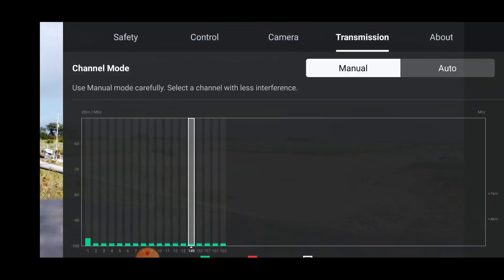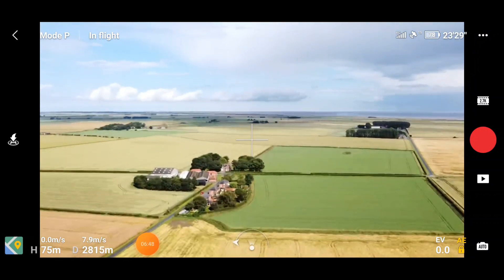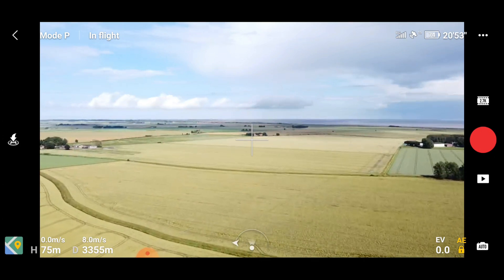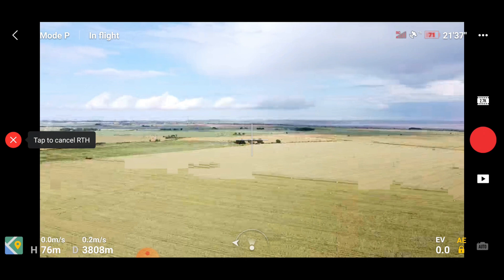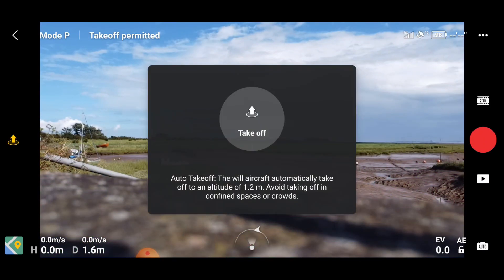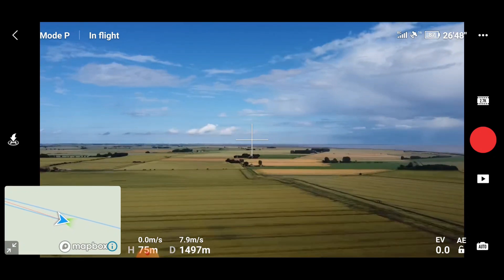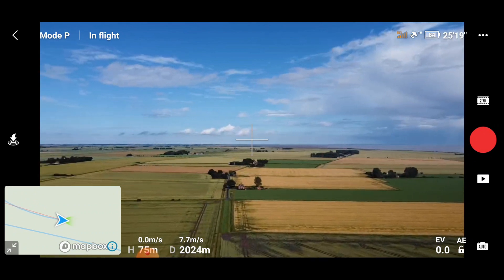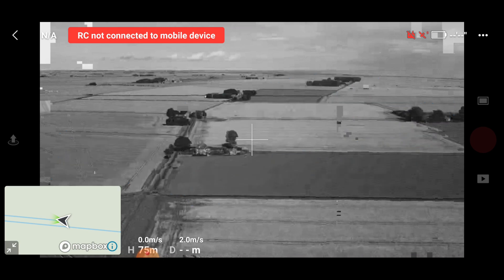Dji Mavic Mini MANUAL VS AUTO Transmission 2.4 ghz SIGNAL STRENGTH RANGE TEST || WHICH IS BEST?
In this video I answer a question that has long been debated amongst fellow mini owners, On longer flights does setting a manual 2.4Ghz channel on your DJI mavic mini before take off give a better range and stronger signal than leaving it on auto? Check out the video to see what happens!

YAGI 2.4GHZ EXTENDERS